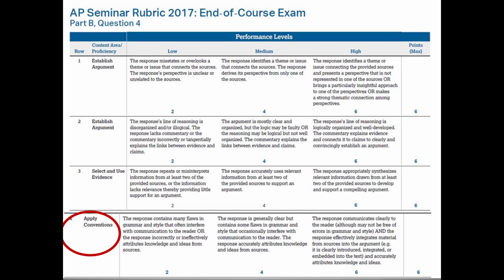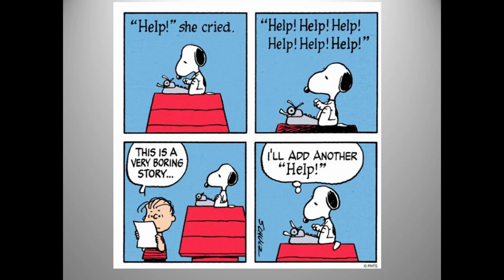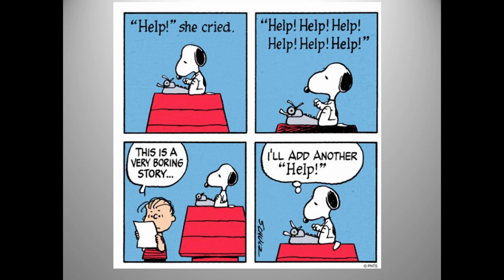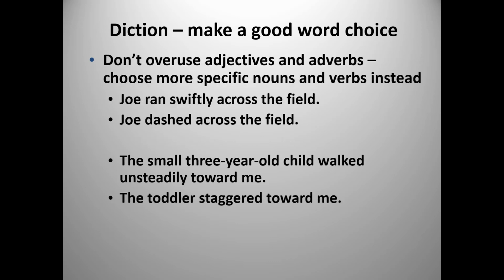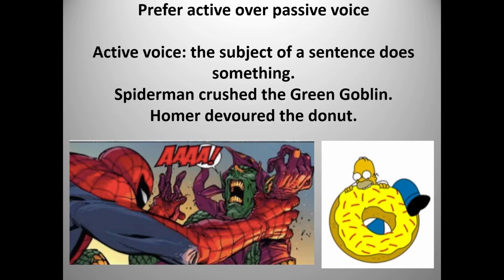Narrative essay assignment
This is an AP Seminar assignment. Sorry - I can't seem to figure out how to upload it to a different channel!